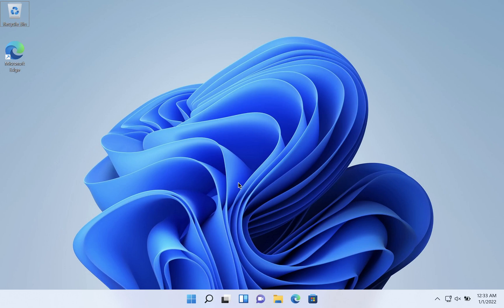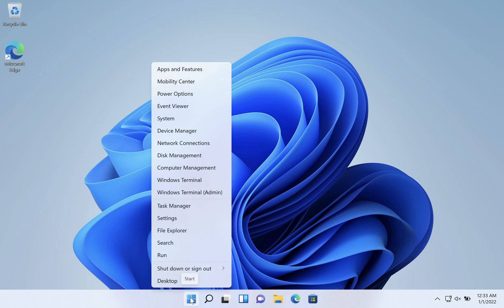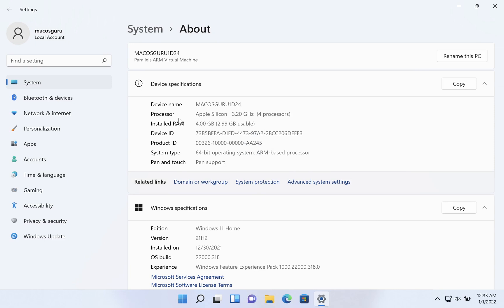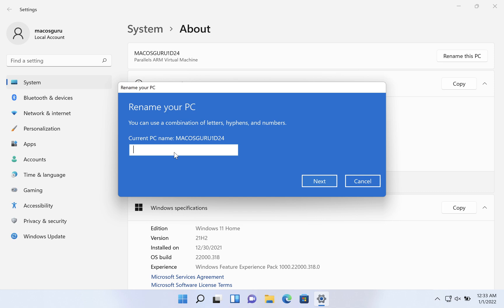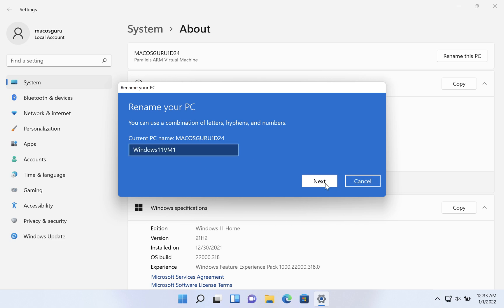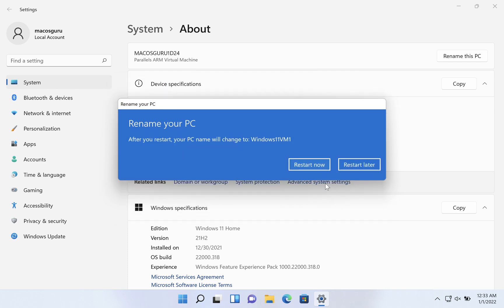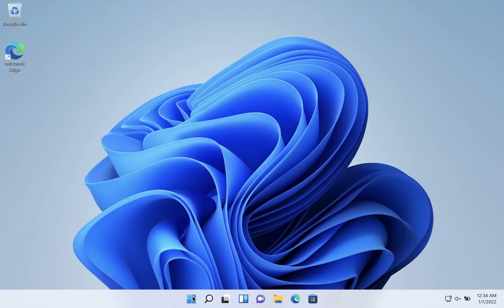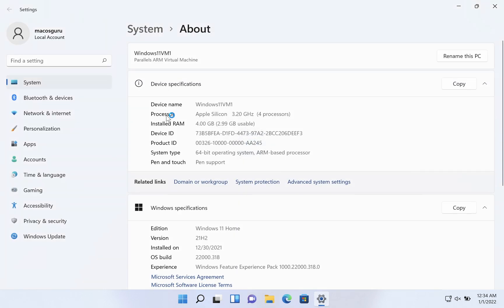✔️ Windows 11 - Rename Your Computer on Network - Rename Windows 11 PC - New Computer Name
Network Name, Rename